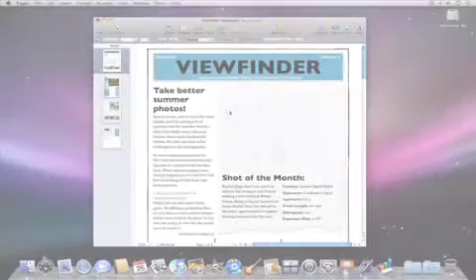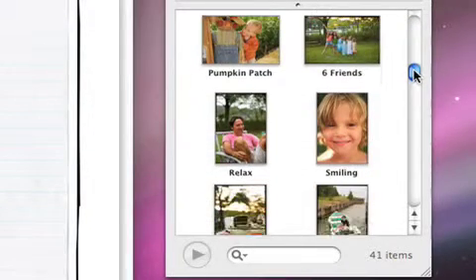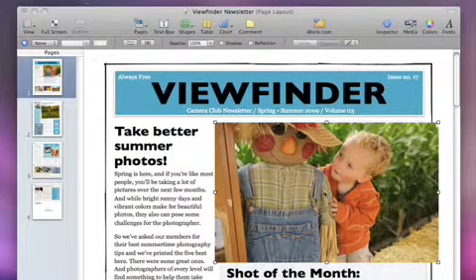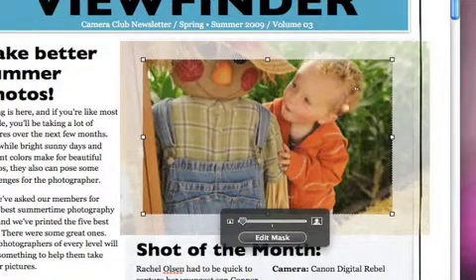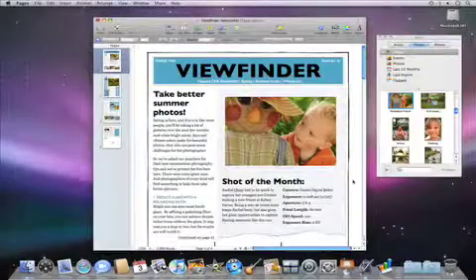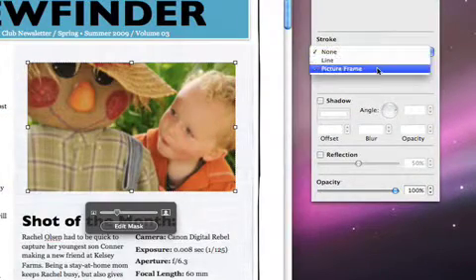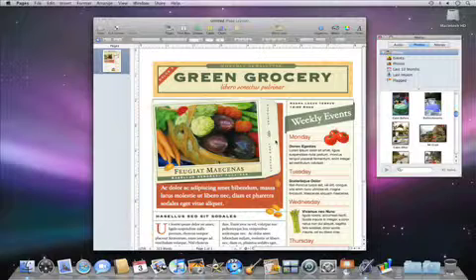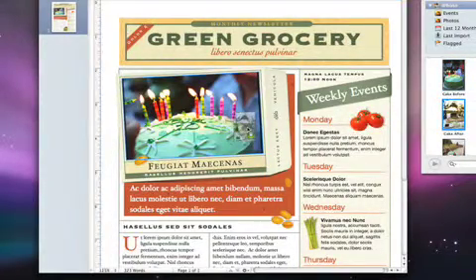009 Apple iWork Pages Add images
009 Apple iWork Pages Add images us 20090106 r640-10cie